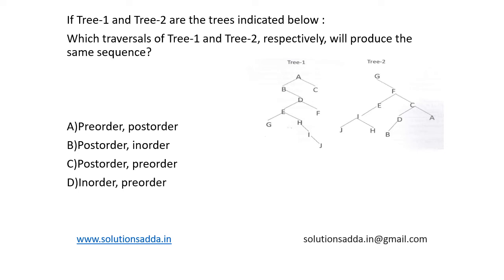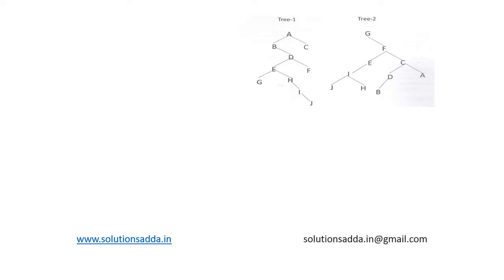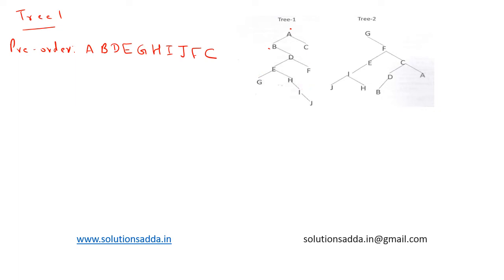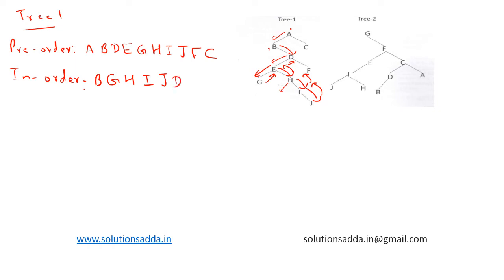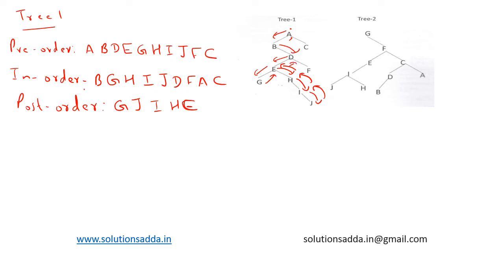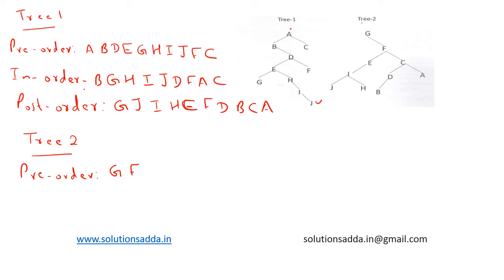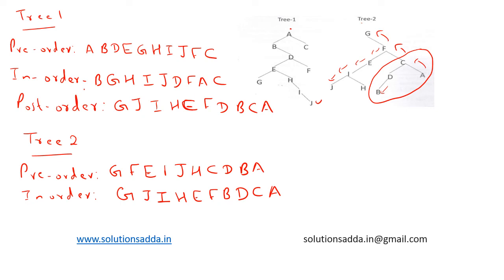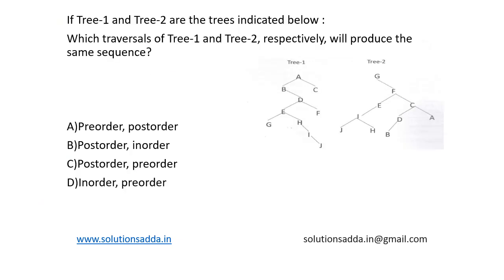ISRO 2018 Q20 | DS | BINARY TREES | SOLUTIONS ADDA | CS TEST SERIES | PYQS | EXPLAINED BY ISRO AIR-1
ISRO 2018 Q20: If Tree-1 and Tree-2 are the trees indicated below :
Which traversals of Tree-1 and Tree-2, respectively, will produce the same sequence?